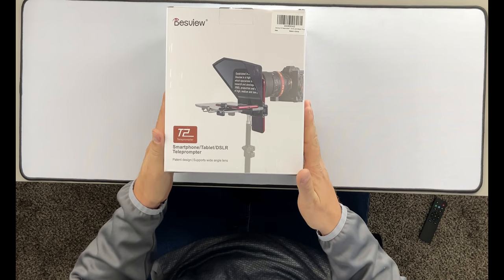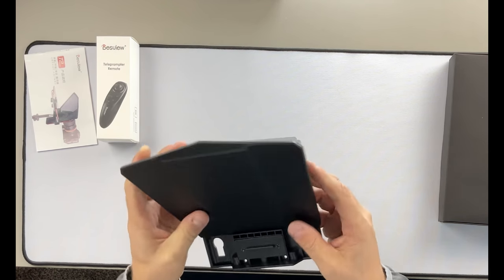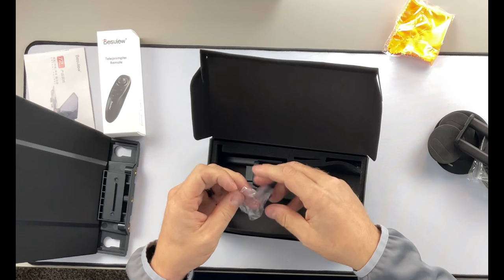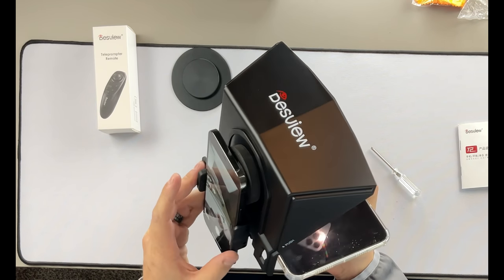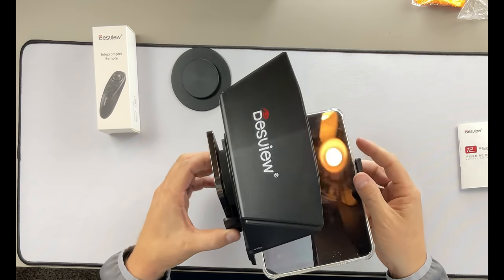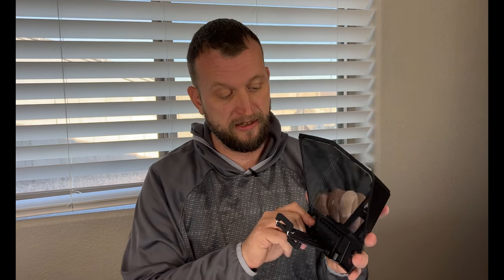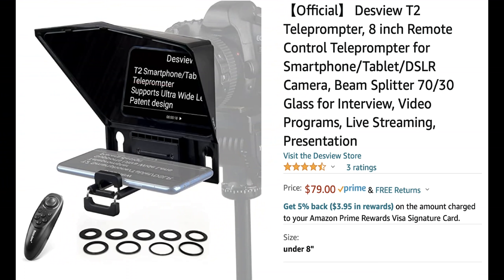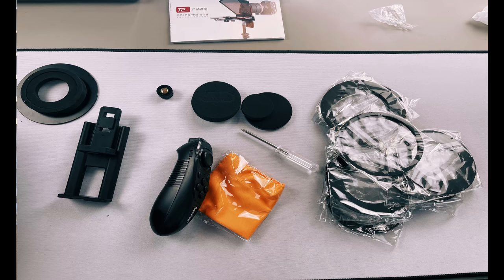BEST TELEPROMPTER FOR THE MONEY $ DESVIEW T2 (Desview T2 Teleprompter Review) 2021